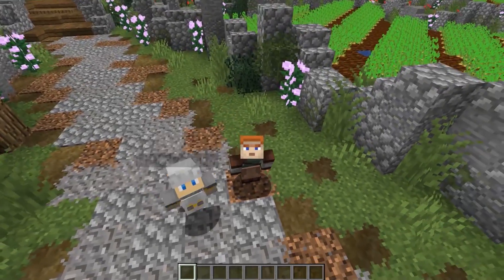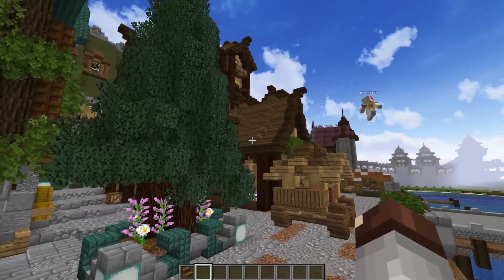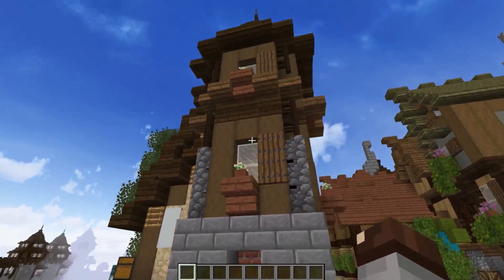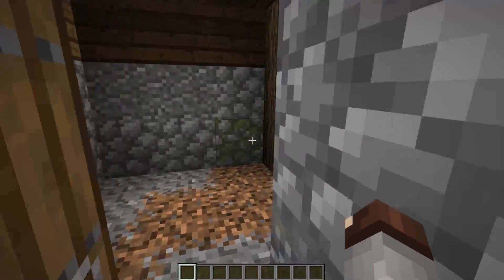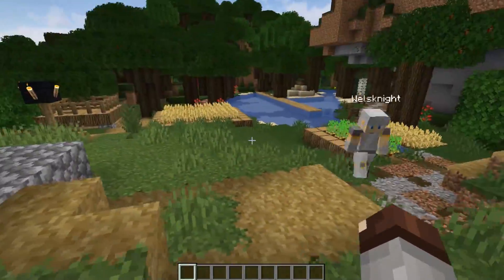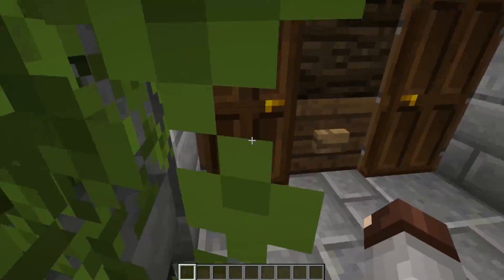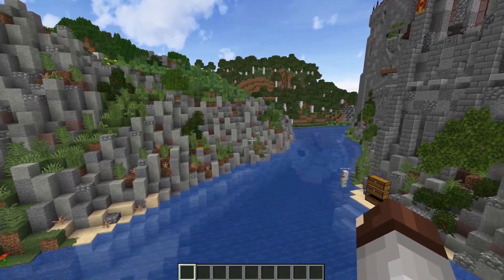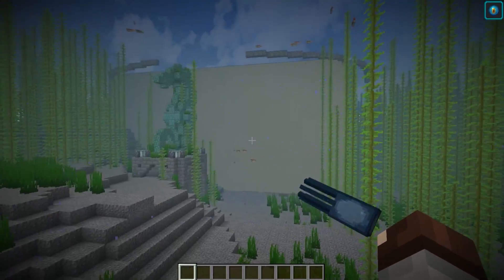Building with fWhip : WORLD TOUR #150 2 MINECRAFT 1.13 Let's Play Single Player Survival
In today's Minecraft 1.13 Vanilla Survival Let's play Episode, We are touring around our world with Welsknight!